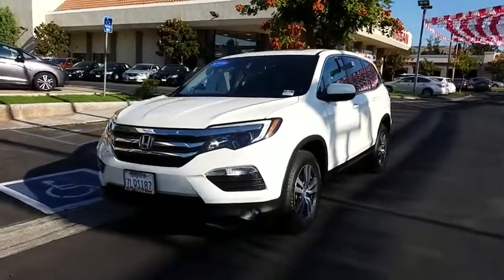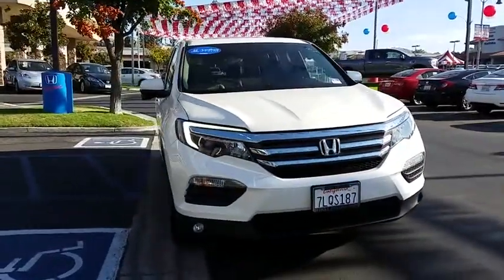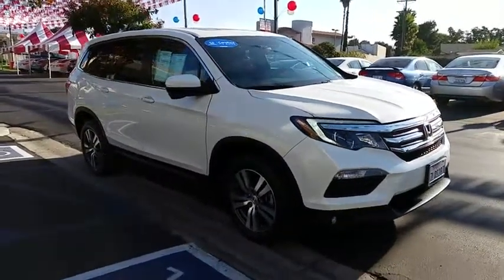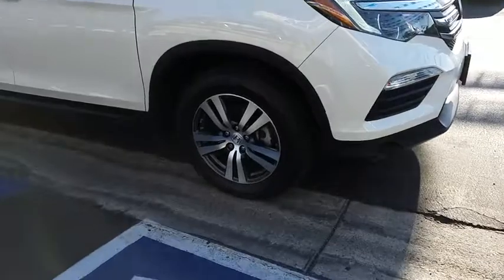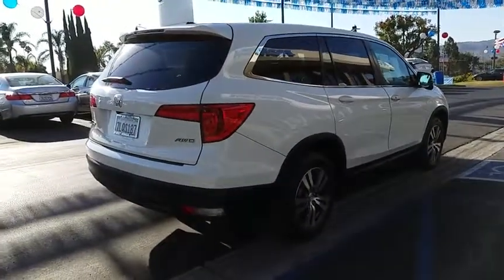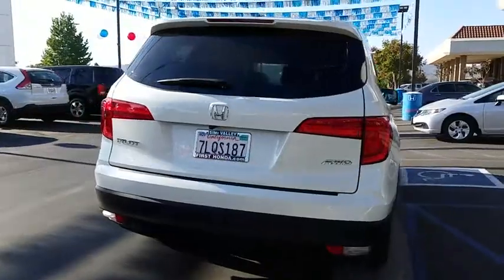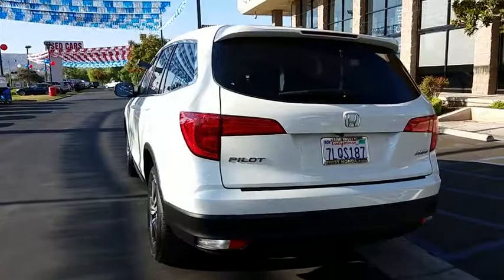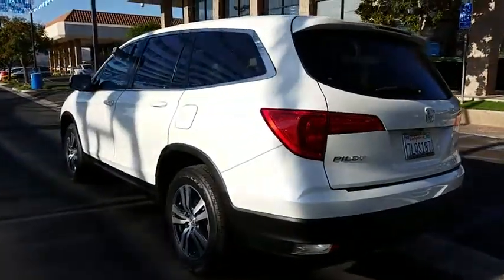2016 Honda Pilot Simi Valley, Thousand Oaks, Los Angeles, Ventura, Oxnard, LA, CA 5708311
2016 Honda Pilot

First Kia
2081 1st St